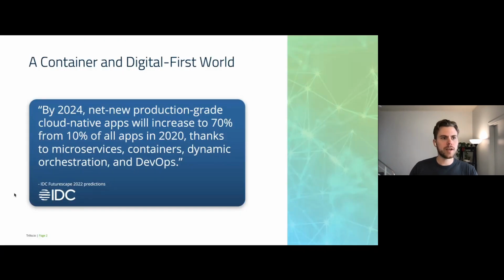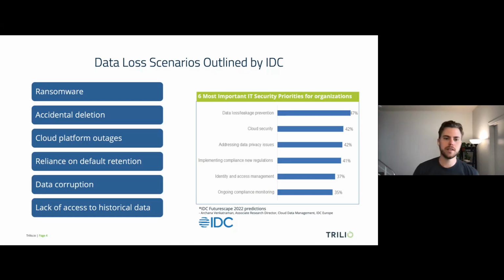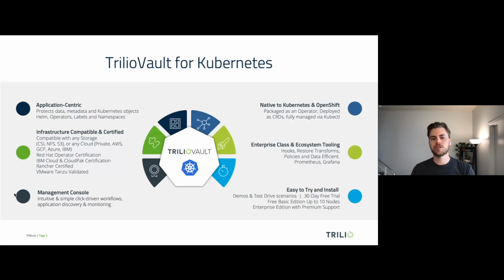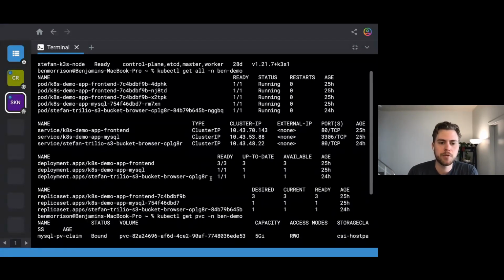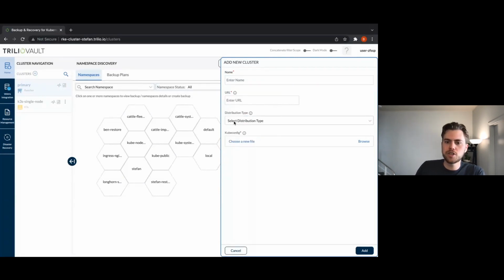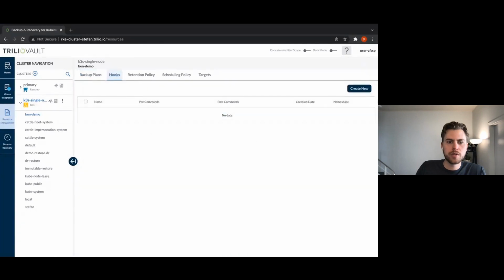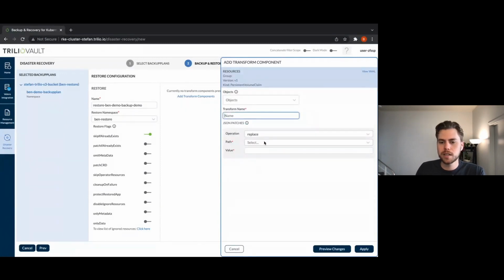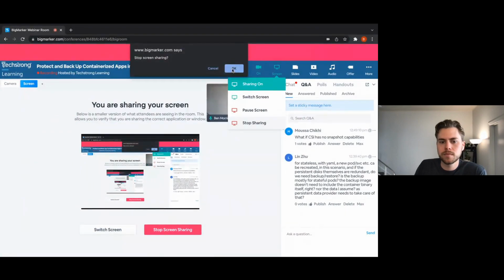Protect and Back Up Containerized Apps in a Multi Cluster Environment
Container- and Kubernetes-based applications are on the rise, but many IT professionals delay rolling them out due to concerns related to data management and protection. In today’s cloud-native world, enterprises need to ensure data resiliency across their multi-cloud infrastructure.

Join Trilio to learn about the requirements for Kubernetes data protection. You’ll learn how Trilio works with SUSE Rancher to improve:
- Backup, recovery and migration of applications across multiple clusters
- Cross-cluster recovery and portability of applications based on native capture of namespace/Helm/operators/labels
- Disaster recovery planning and execution

You will come away from this session with an understanding of how others in your industry are addressing the need for Kubernetes data protection.